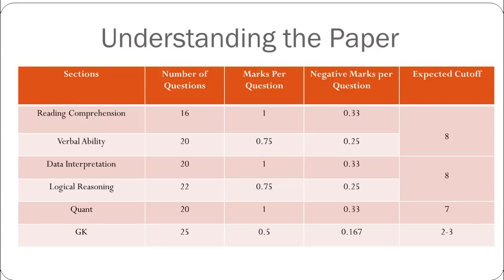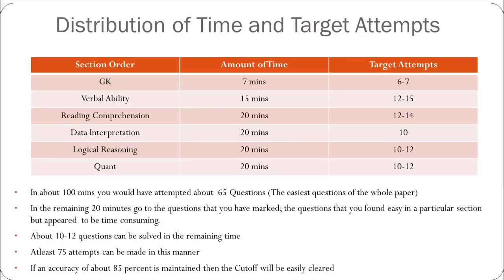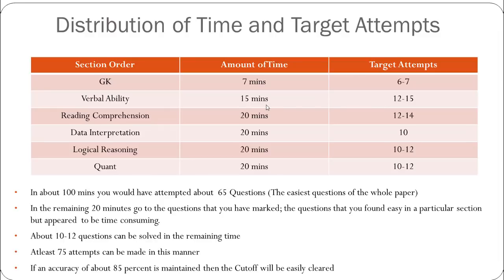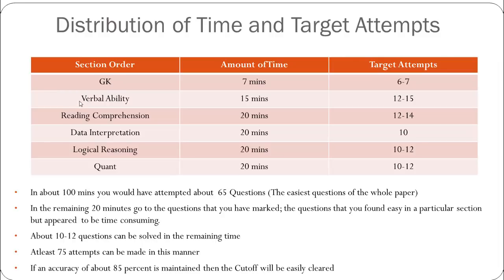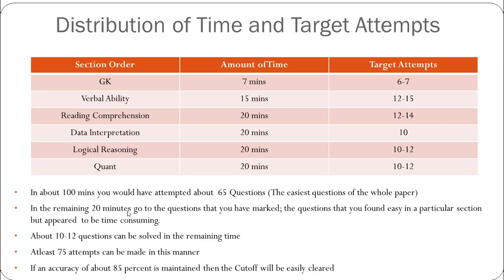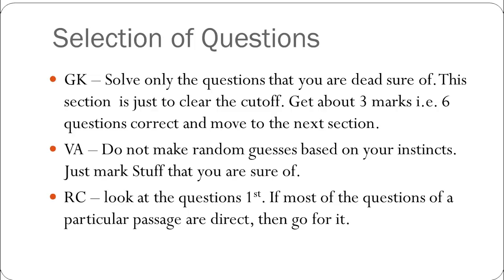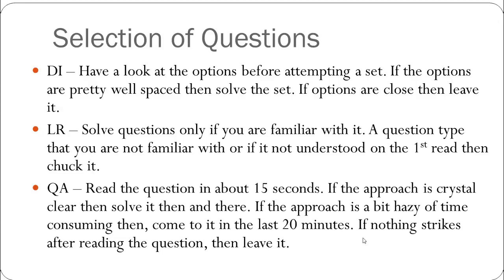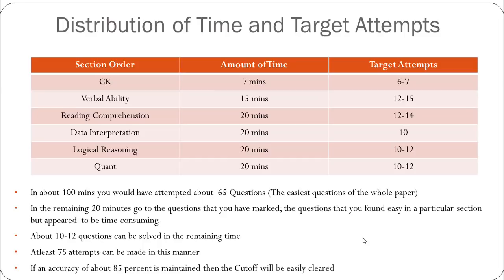Formula to Crack the IIFT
This video provides a strategic full-proof approach to crack the IIFT exam. It explains the paper pattern, Distribution of time to maximize the score, Question Selection, Strategy to clear the Cutoff etc.